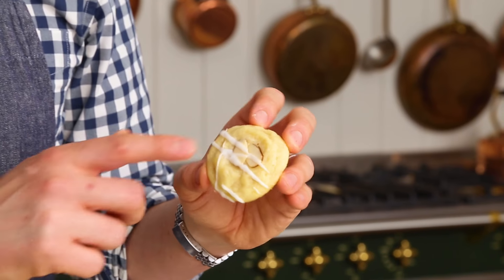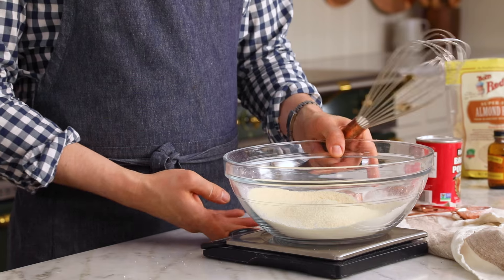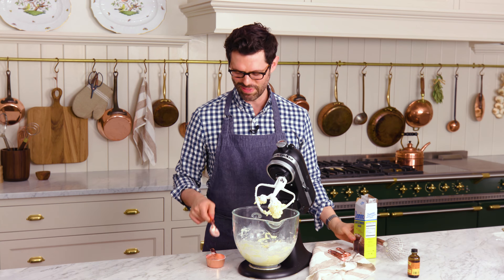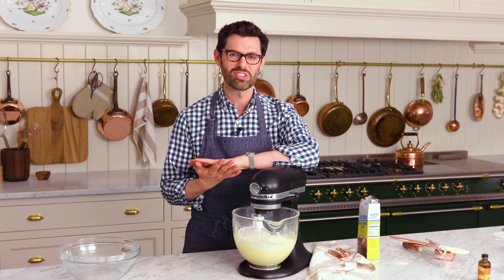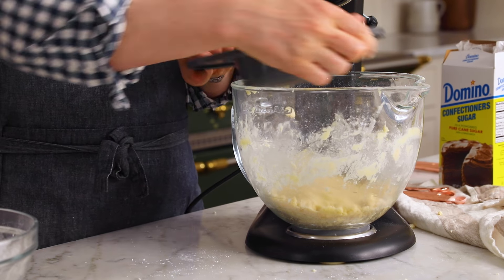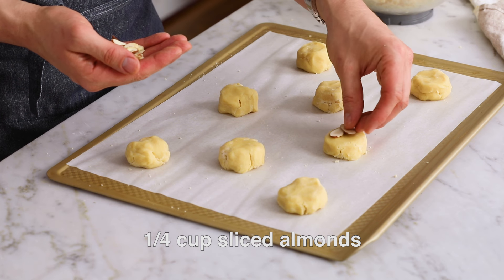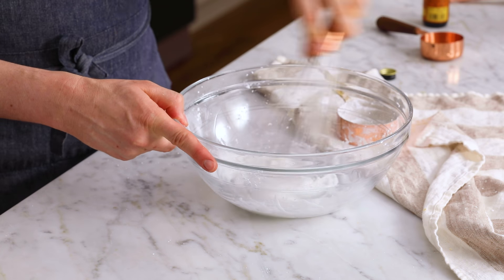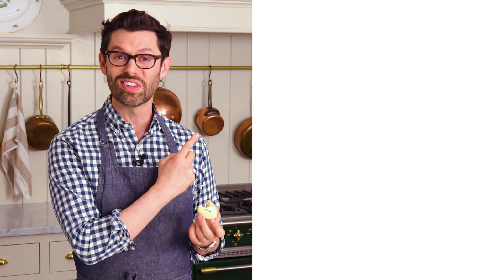Almond Cookies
These light and delicate almond cookies MELT in your mouth with a big, wonderful note of almond and just the right hit of salt to balance the lightly sweet flavor.